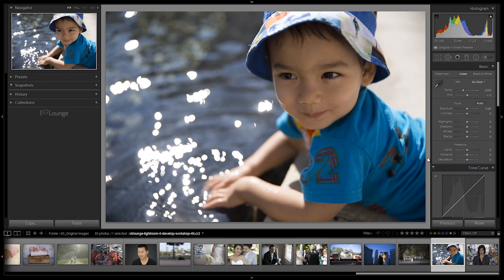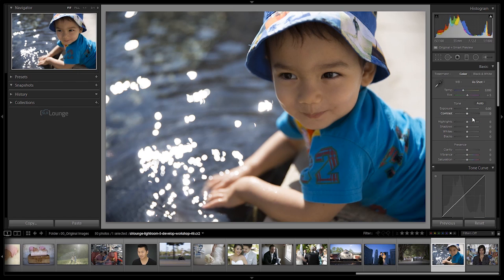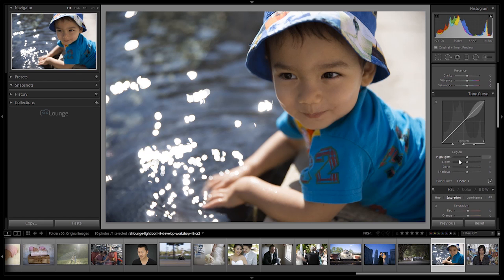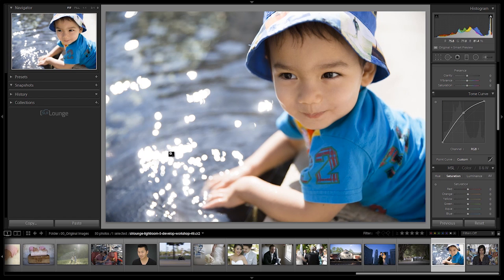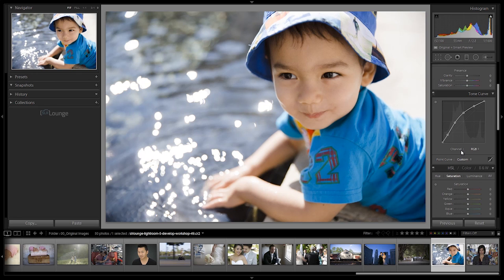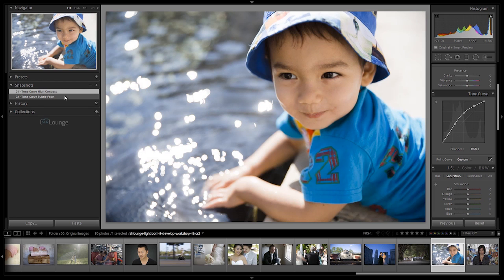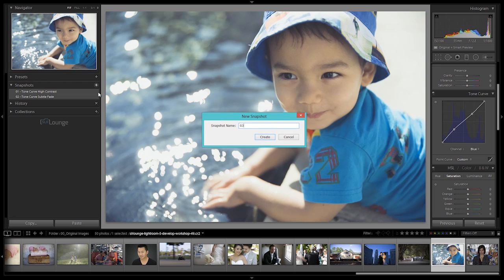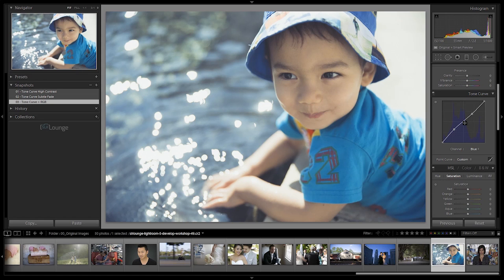Introduction To The Tone Curve - Lightroom Image Processing Mastery Workshop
The Tone Curve is a powerful tool that can be used to make advanced tonal adjustments on your image, and when you understand the basics of the Tone Curve then you can utilize it in your post processing workflow.